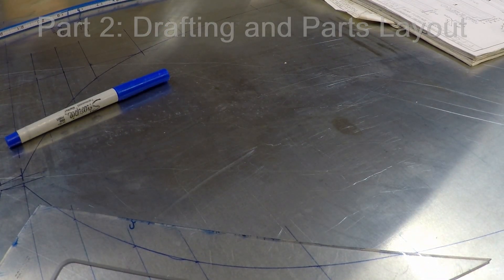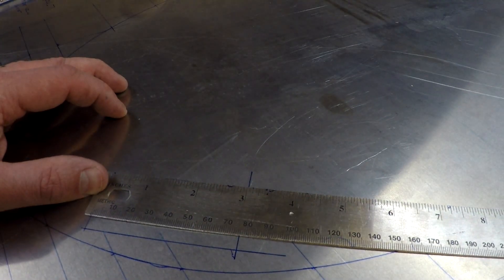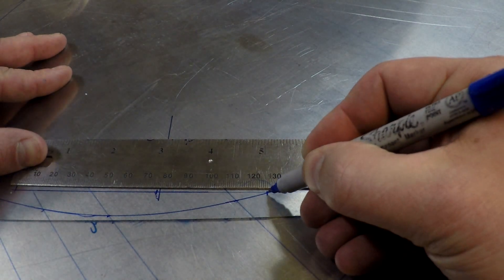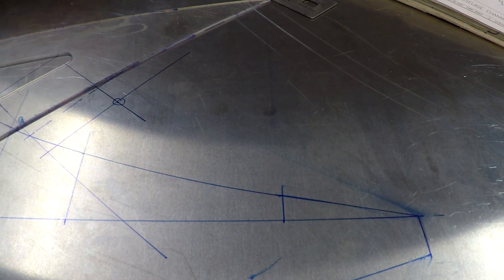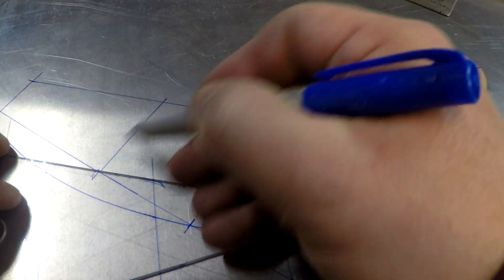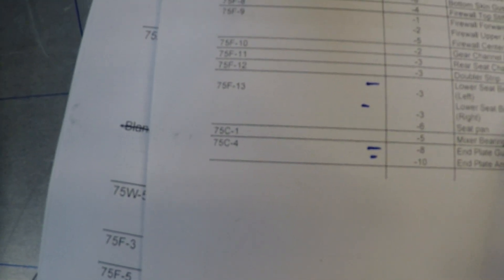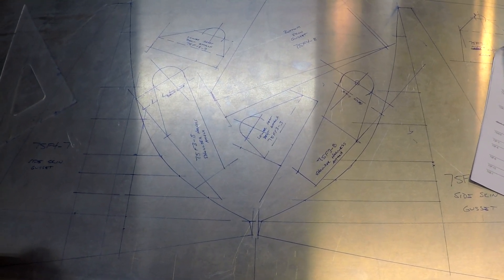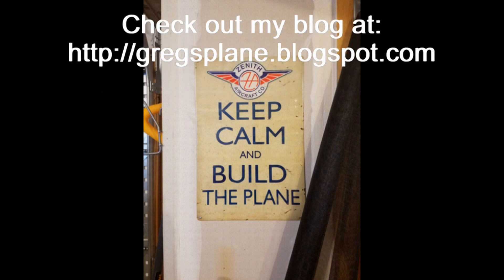Drafting and Parts Layout - Part 2/2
Welcome back fellow aircraft builders and aviation enthusiasts! This is Part 2 of the video, in which I detail how to quickly layout parts onto sheet stock using drafting triangles. The technique is simple to use, and can save a lot of time and material, allowing you to place your parts onto any available material without square reference edges.

Drafting triangles are inexpensive, and work beautifully. Here's a link to some random triangles I found on Amazon:

Simple, cheap and effective!